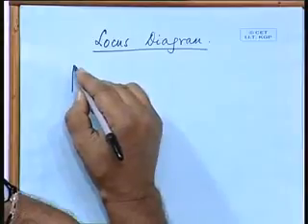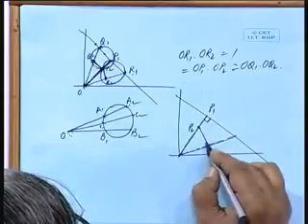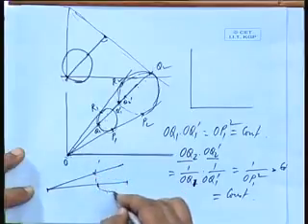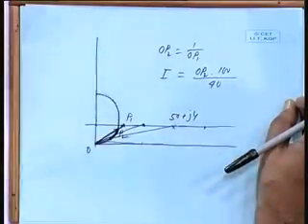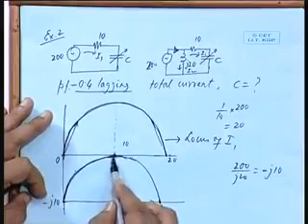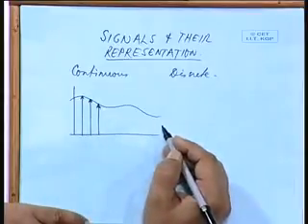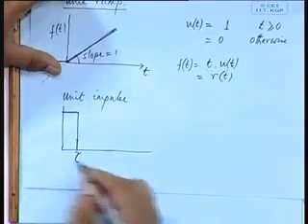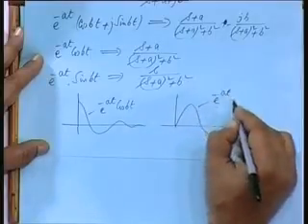Lecture 6 LocusDiagram Introduction to Signals YouTube 360p